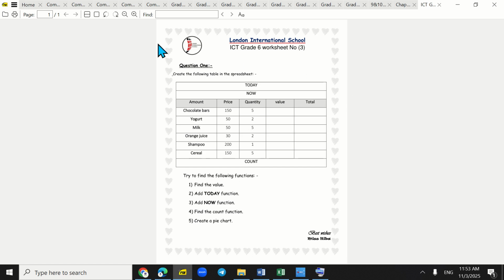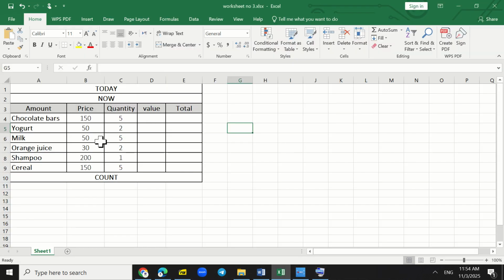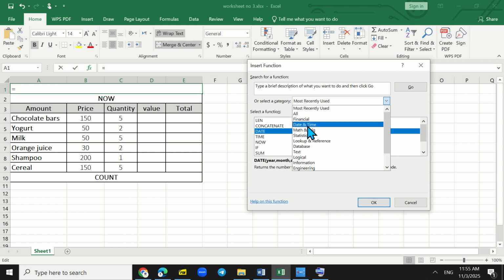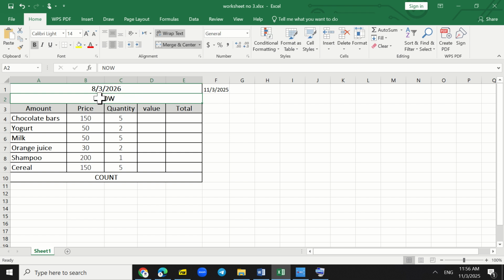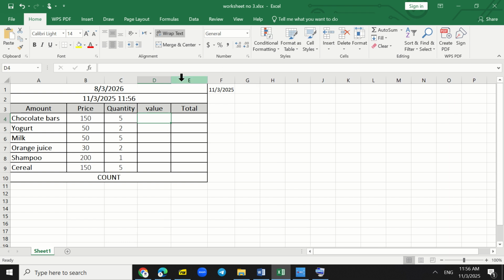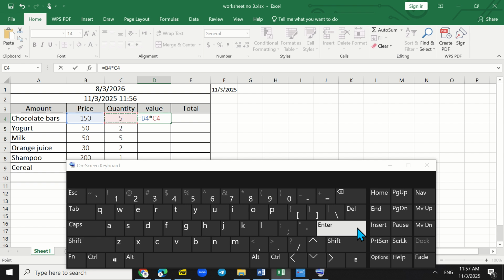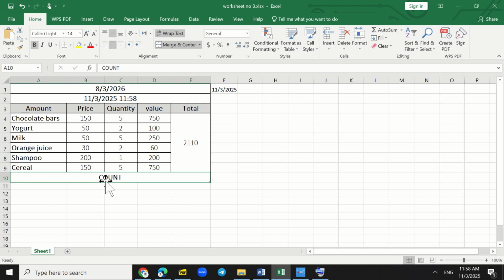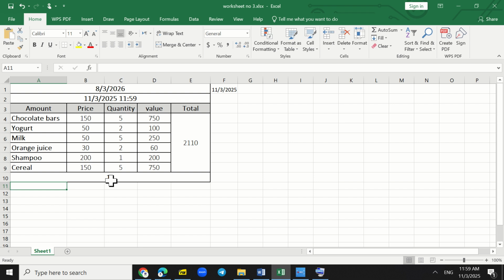How to Solve ICT Grade 6 Spreadsheet Problem – Step-by-Step Tutorial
In this video, I’ll walk you through how to solve the Grade 6 ICT worksheet problem, where we need to create a table in a spreadsheet and perform calculations using simple functions like "value" and "total." Whether you're learning Excel, Google Sheets, or any other spreadsheet software, this tutorial will guide you through it all.
In this tutorial, we will cover:
How to calculate the "value" column (Price × Quantity) 💰
How to calculate the "total" and count the number of items 🧮
The essential functions you'll need to create a table and automate calculations
This is a great beginner tutorial for students looking to get better at working with spreadsheets.